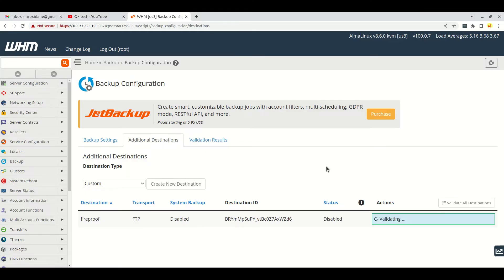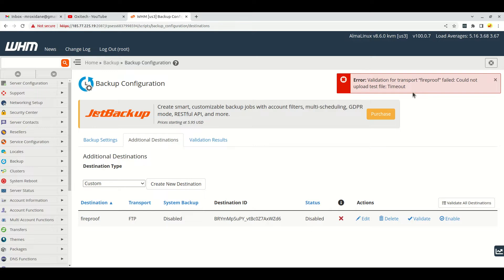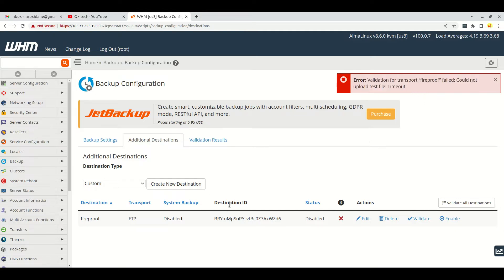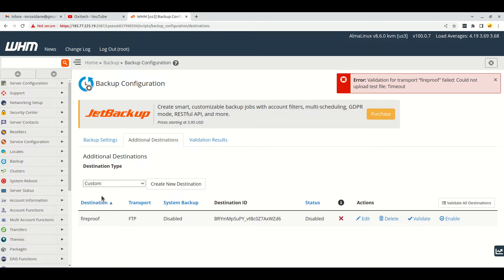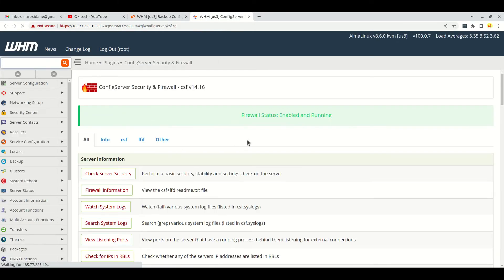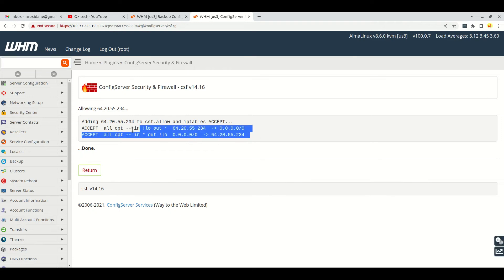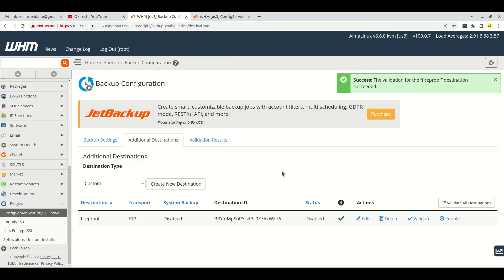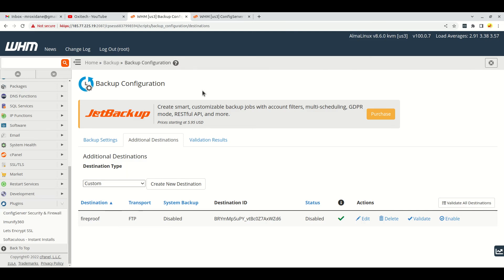Solve cPanel WHM Backup Error: Validation for transport failed: Could not upload test file: Timeout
In this video I have shown how to solve Error: Validation for transport “ftp” failed: Could not upload test file: Timeout in cPanel WHM's Backup Configuration.